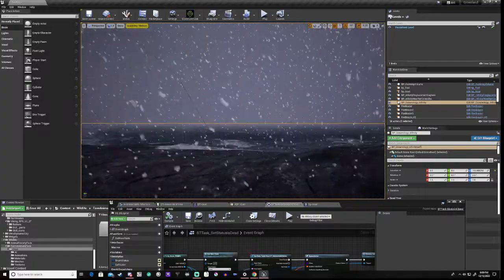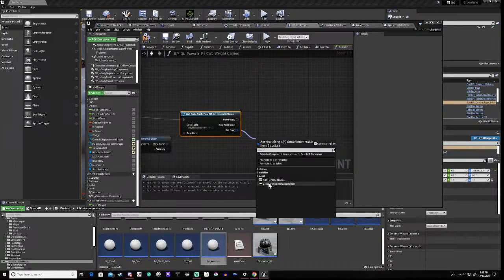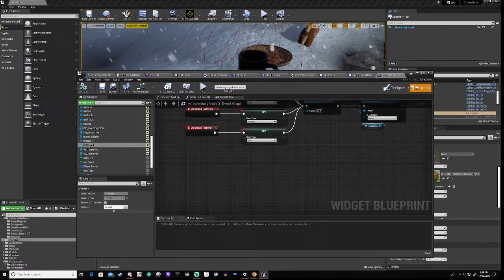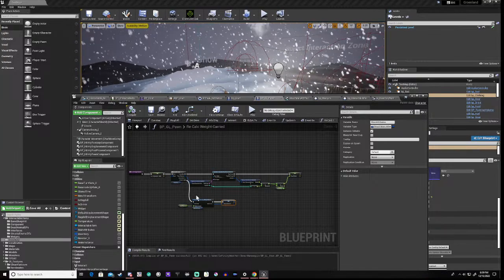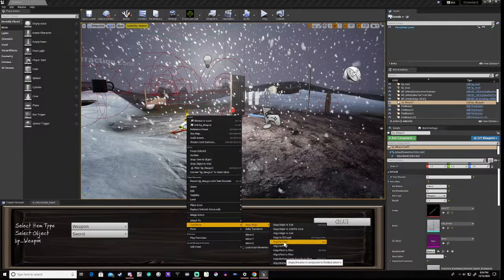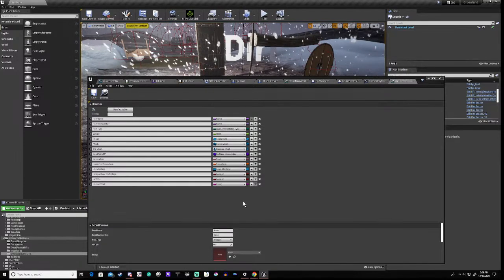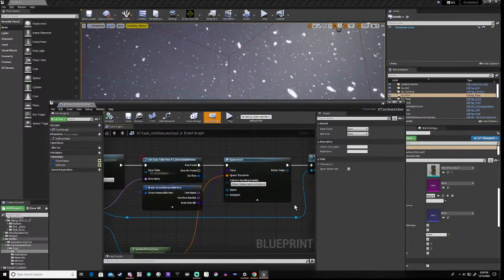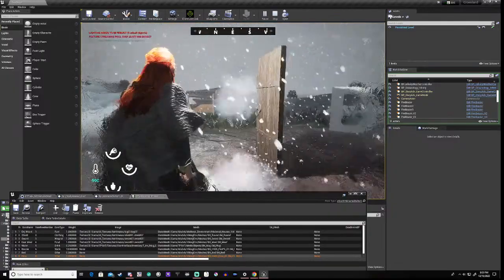Unreal Engine Game Development - Groenland Day 12 Part 2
Groenland - Day 12 Part 2, adding weight to the inventory screen, getting ready for the move speed to be set with weight as a factor.

00:00:00 Intro
00:13:45 Live
01:47:50 Close